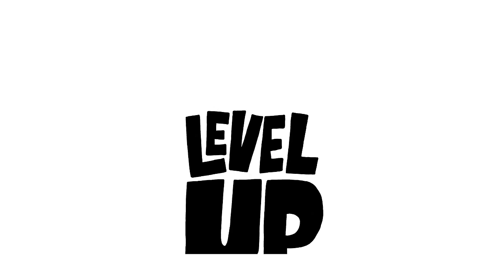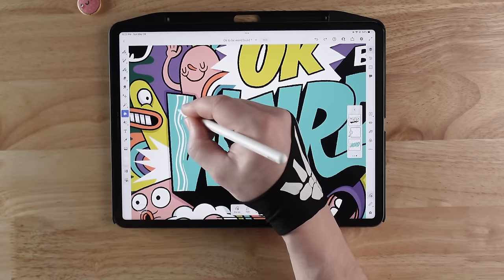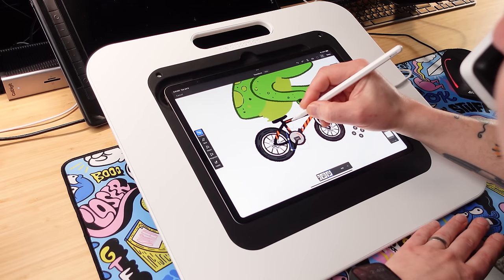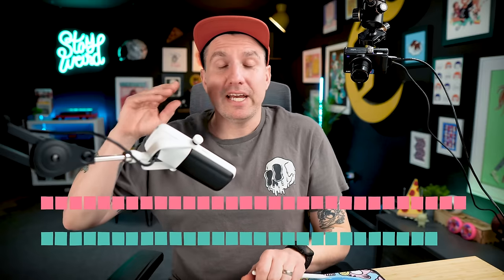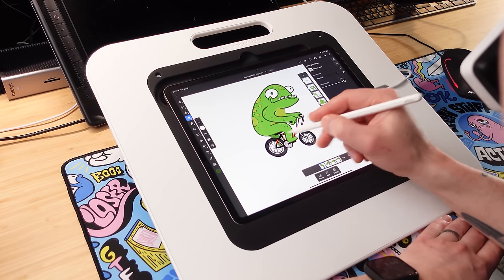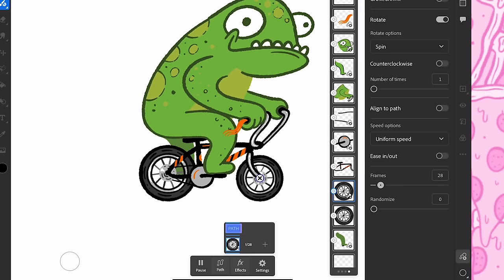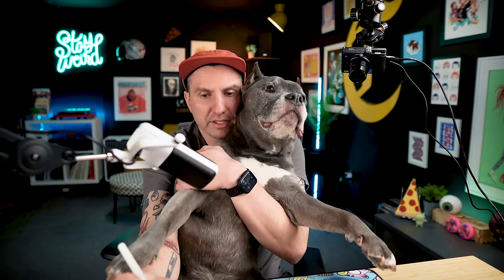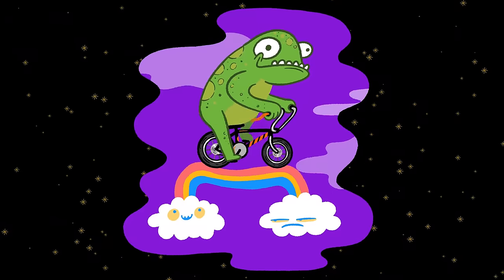Why I stopped using Procreate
In this video I talk about all the different motion features in Adobe Fresco that I didn't even know existed when I was still using Procreate. I walk through my process adding motion to one of my illustrations using several different techniques.

This is not a sponsored video, but I am an Adobe Community Expert.